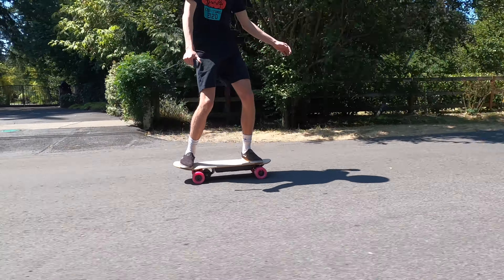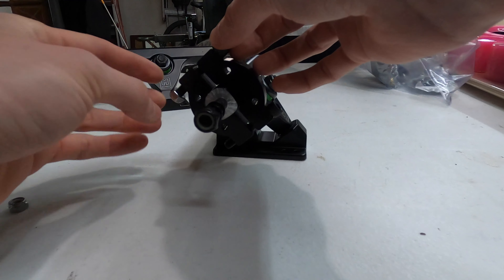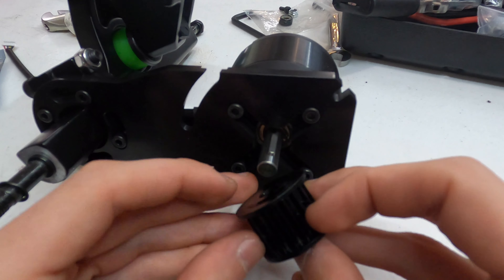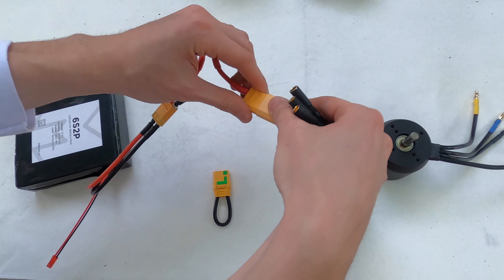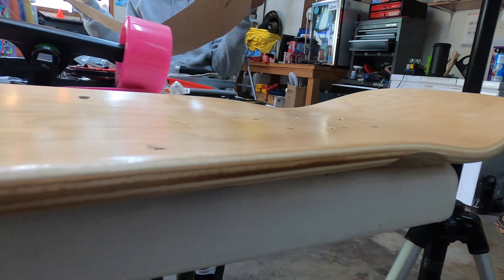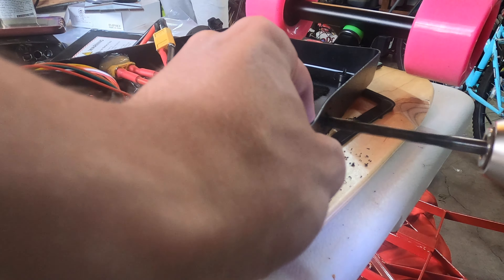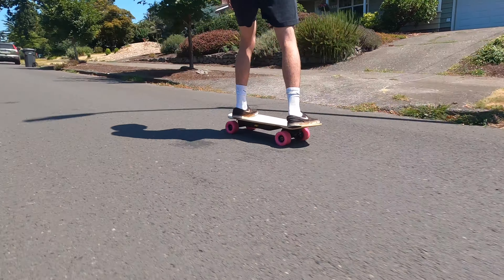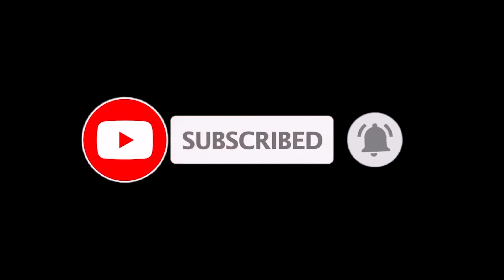How to Build an Electric Skateboard *NEW* Mini Budget Board $550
The cost of this Board is $550